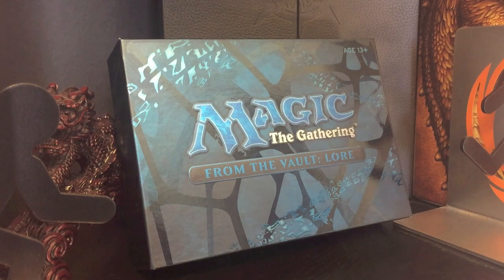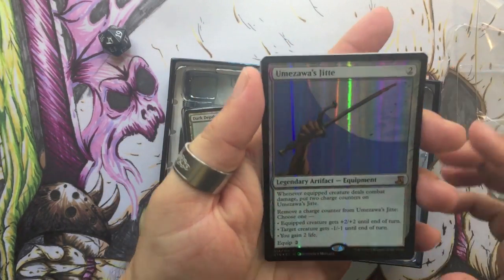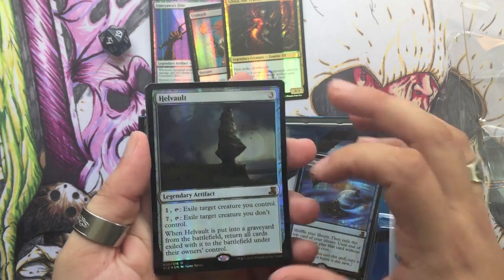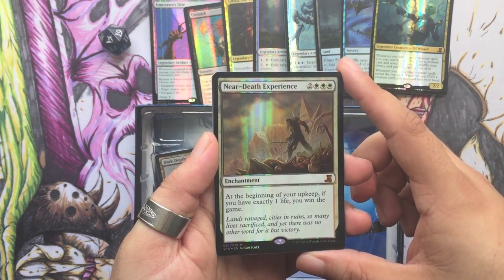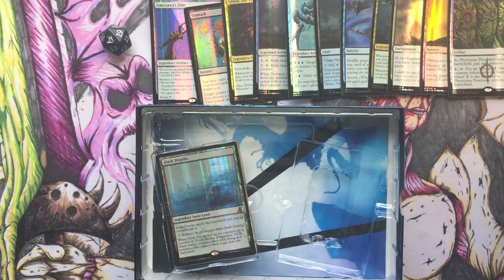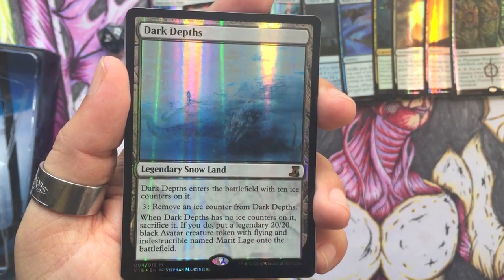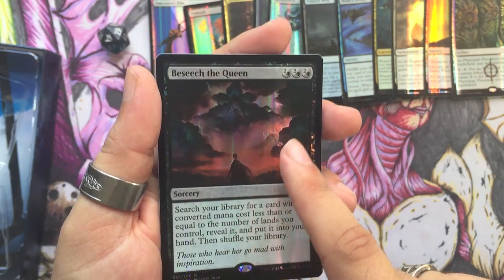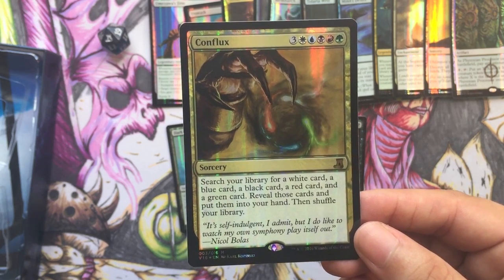Unboxing & Review: From the Vault: Lore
The latest From the Vault set from Magic: The Gathering holds many powerful and iconic cards - join Raf Reanimated and ThriceRisen as we crack into this exciting set and uncover its secrets!